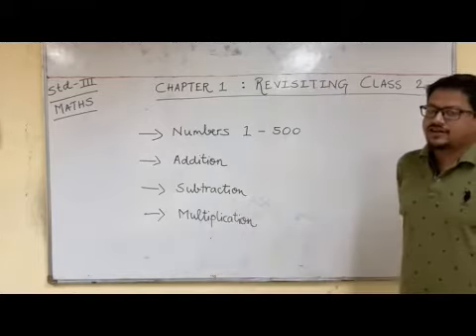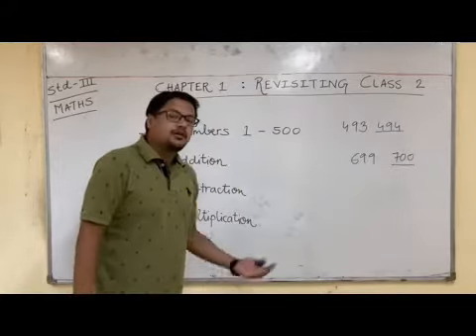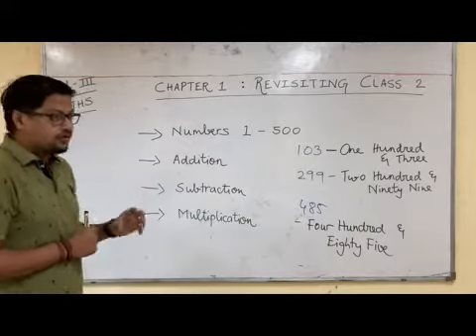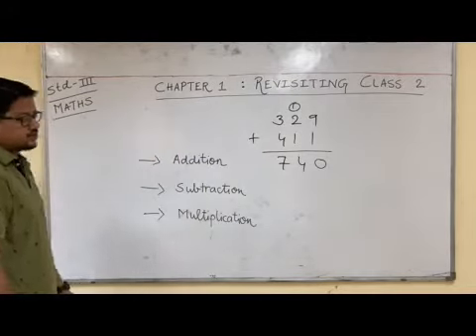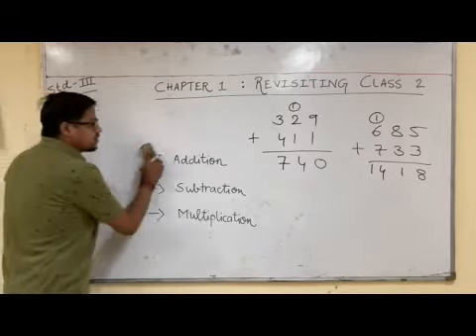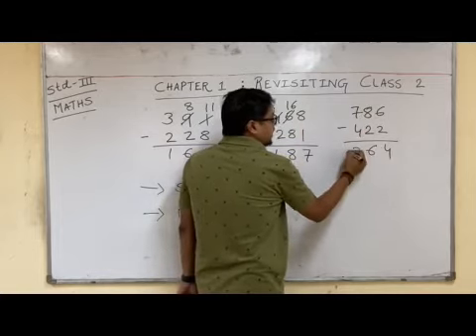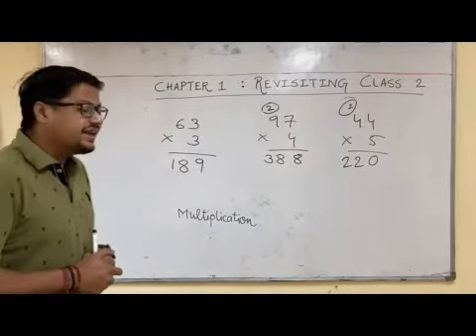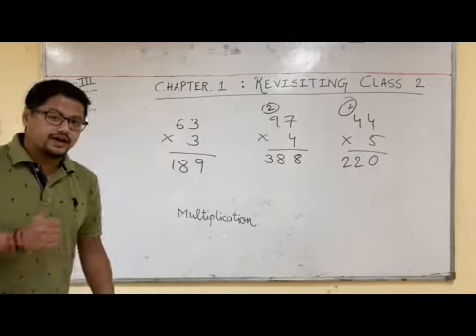III Maths Chapter 1 Revisiting Class II Part I